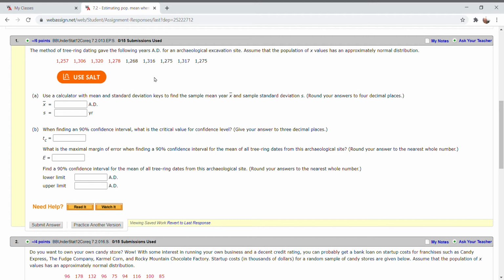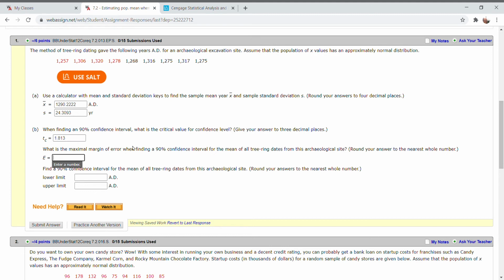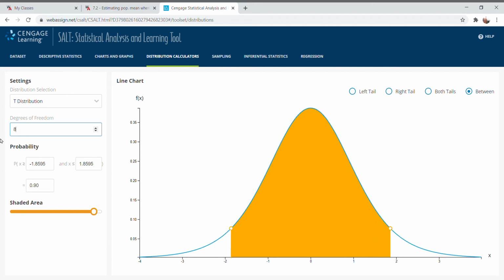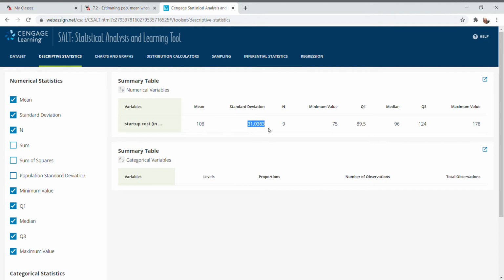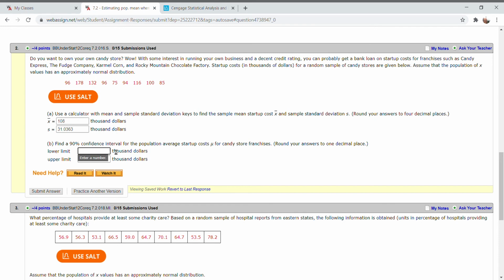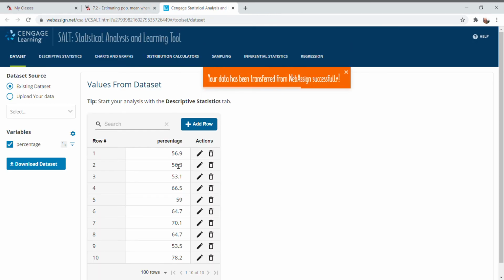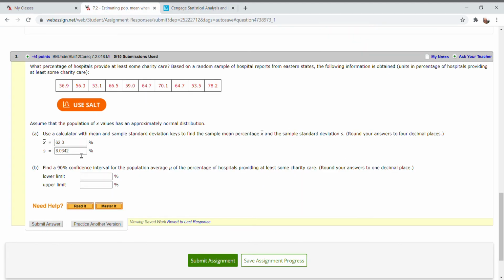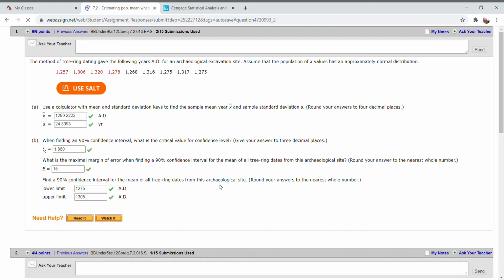Estimating pop mean when pop dev unknown SALT